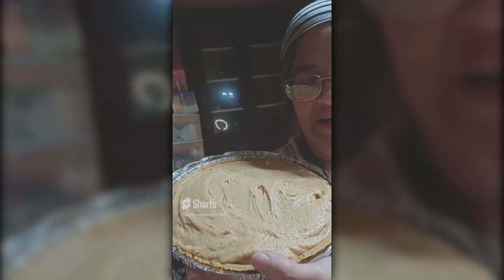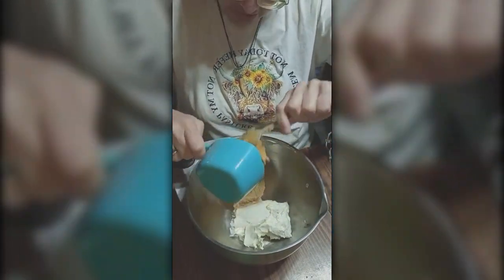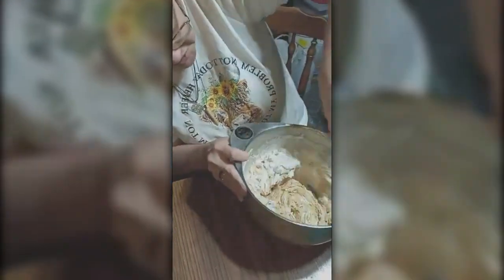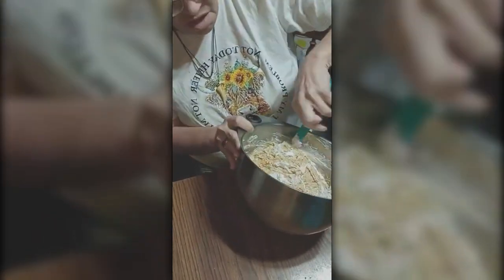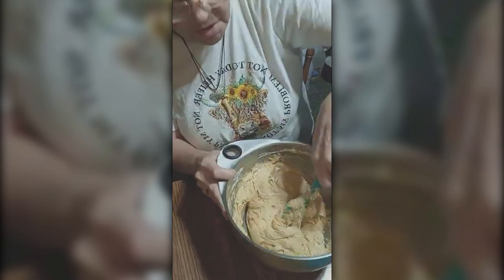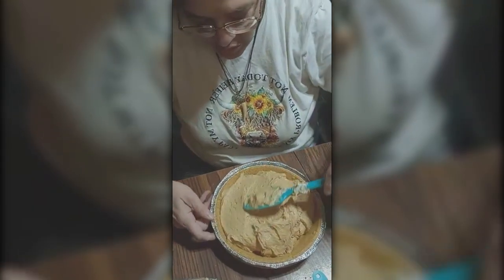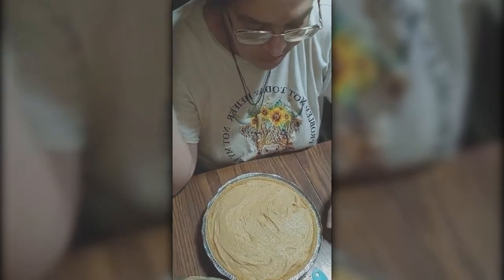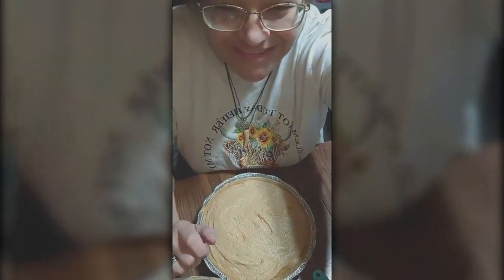Peanut Butter Pie!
Easy, and most simple to do. A great starter pie for a young 'un to actually learn and gain their confidence in the kitchen rather they are a boy or a girl! This pie will be a treat that your family wants you to make again and again!